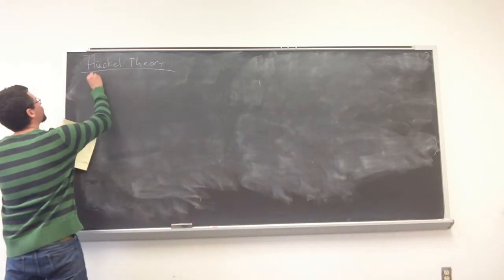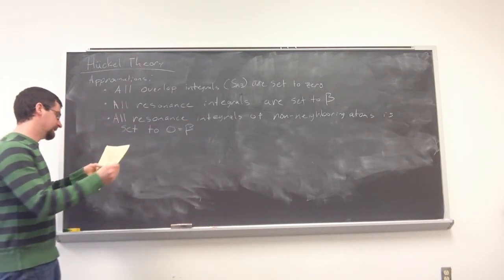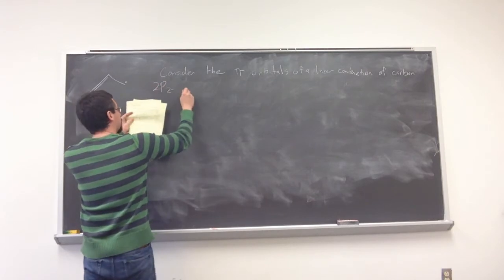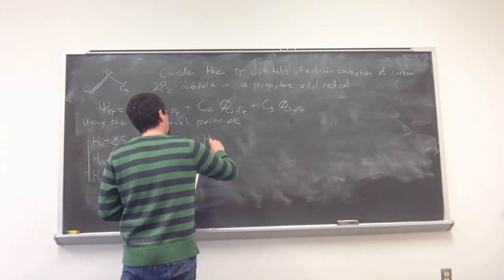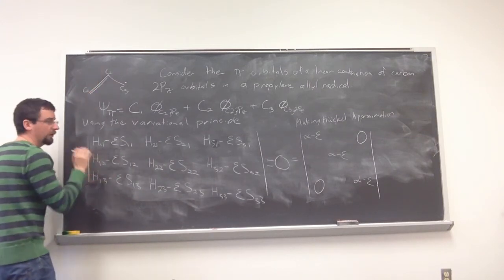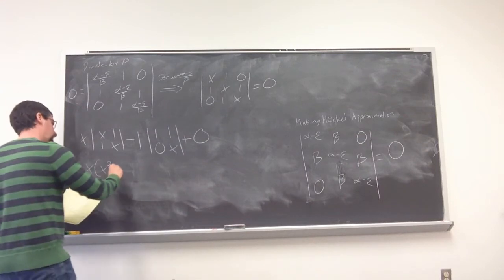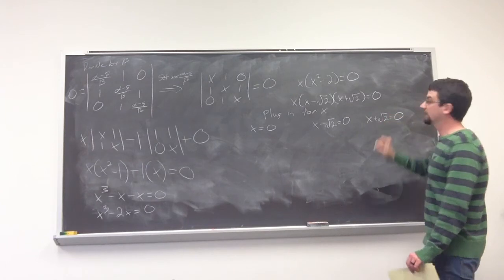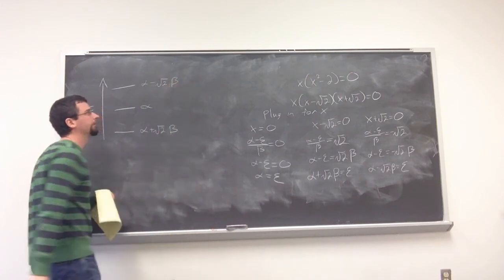Physical Chemistry: Hückel Theory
A short lecture and example on Hückel Theory.